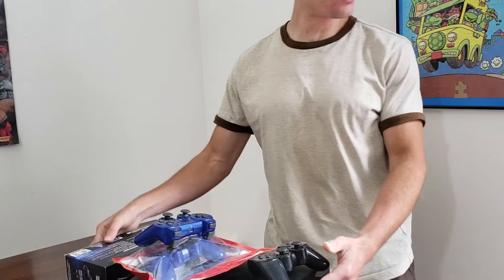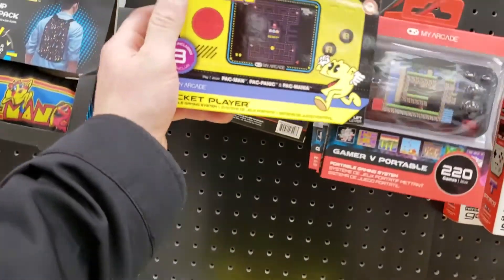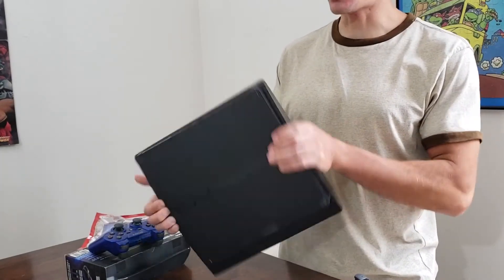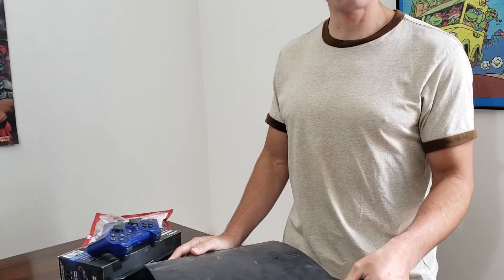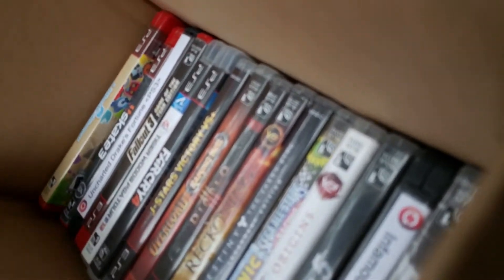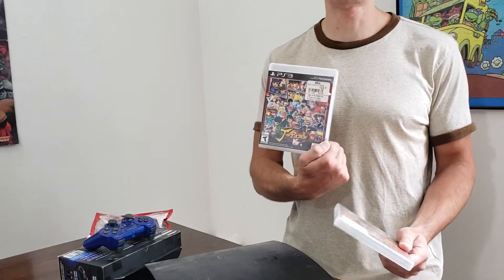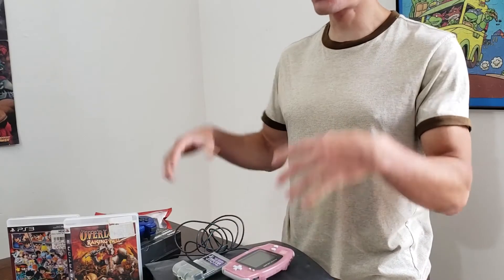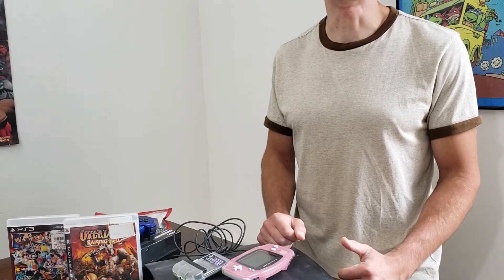GFU! Taking showers in your bathroom sink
Music

Organic To Synthetic Punch Deck (soundcloud.com),
Edit by WhatsOnMyShelf,